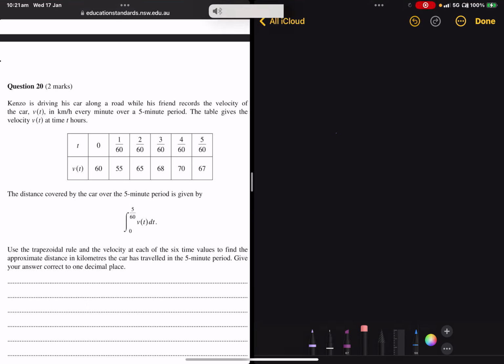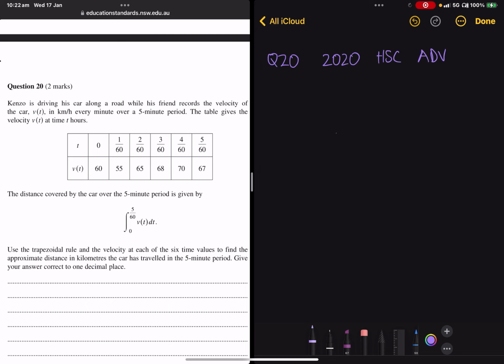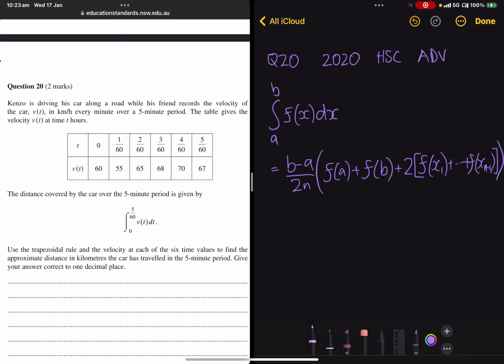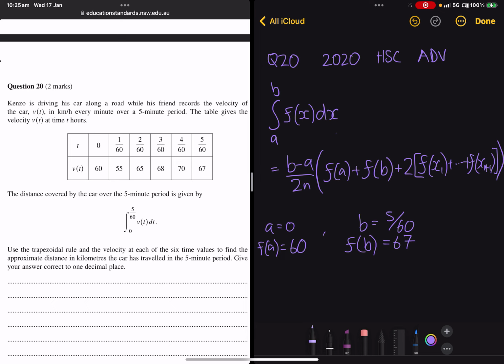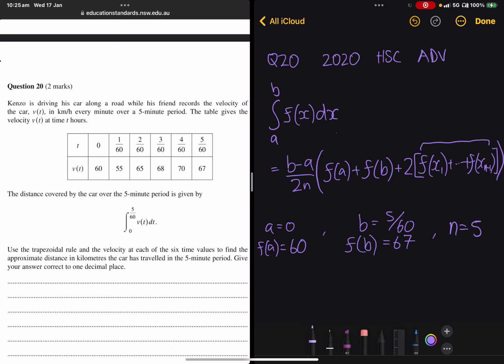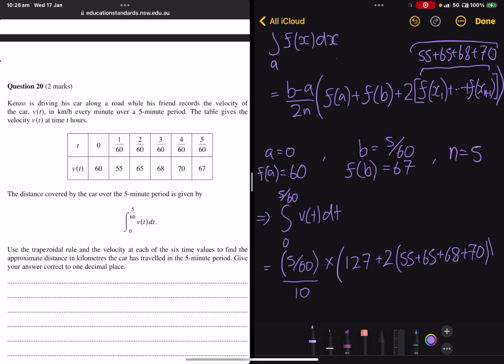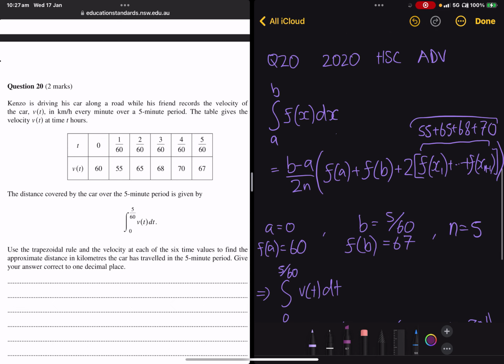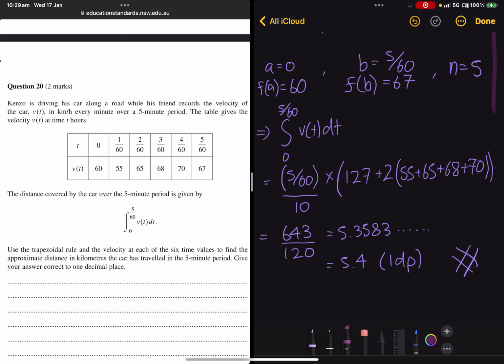2020 HSC Mathematics Advanced/2 Unit Paper Q20 Solution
Q Kenzo is driving his car along a road while his friend records the velocity of the car, v (t), in km/h every minute over a 5-minute period. The table gives the velocity v (t) at time t hours. The distance covered by the car over the 5-minute period is given by: Use the trapezoidal rule and the velocity at each of the six time values to find the approximate distance in kilometres the car has travelled in the 5-minute period. Give your answer correct to one decimal place.